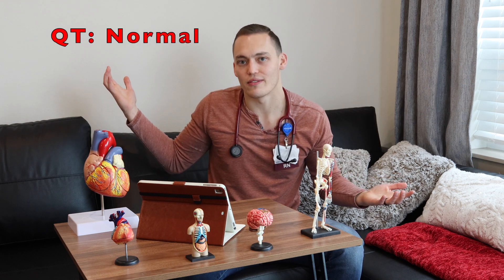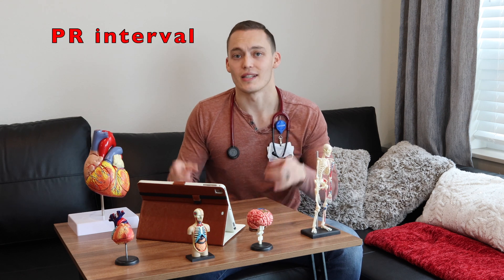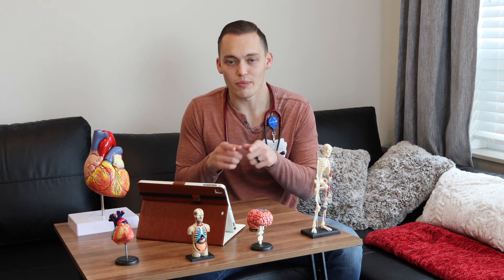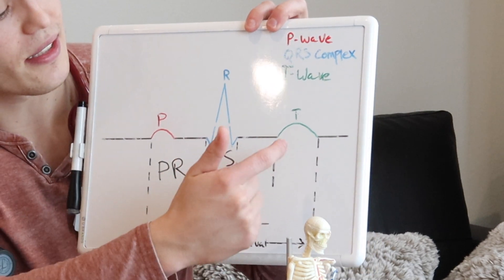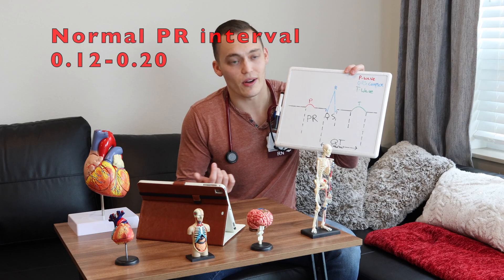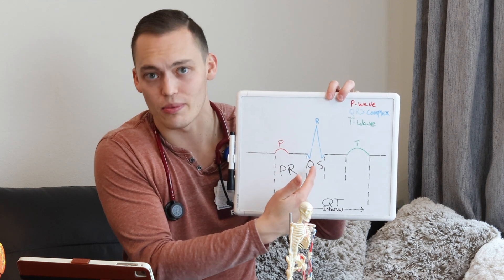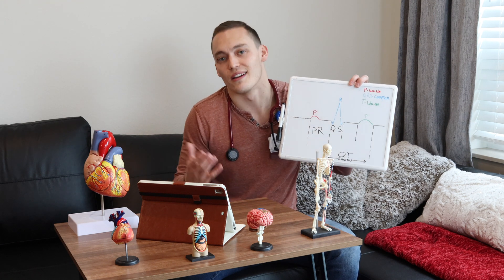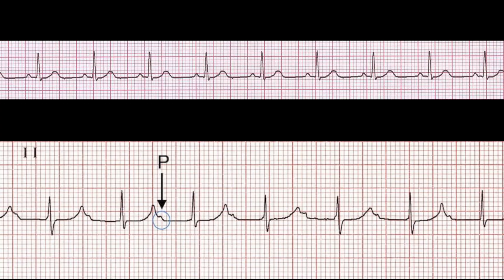First Degree AV Block | Heart block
In this video you will learn about First degree heart block.
The AV node is responsible for connecting the electrical impulses from the atria (upper chambers), to the lower chambers (ventricles). With a heart block, the electrical signals from the AV node are partial blocked, or completely blocked depending on the severity.

There are 3 Types of heart block:
First degree AV block
Second Degree AV block (Type I & Type II)
Third degree AV block

First Degree:
Rate: Normal (60-100bpm)
Rhythm: Regular
P wave: Normal
QRS Complex: Normal
QT interval: Normal
PR interval: Prolonged! Greater than 0.20 seconds!

On an ECG, the PR interval is where you will find the abnormality for First degree. It may not be noticeable without measuring, make sure you measure if you're uncertain!

Be Kind
Do Good!

- Ronald Cameron RN, BSN.